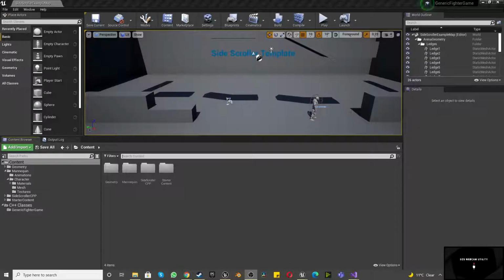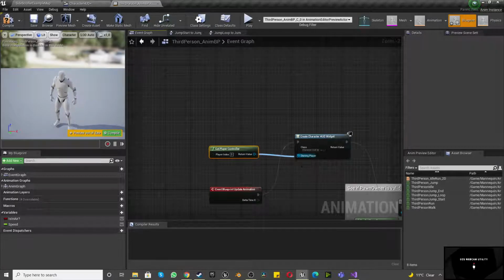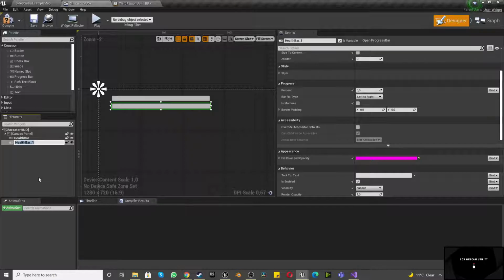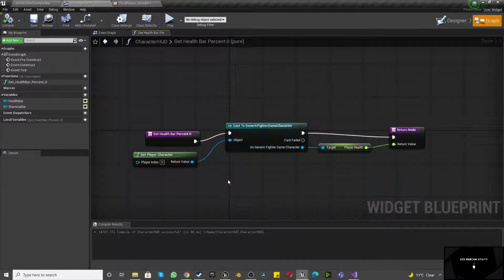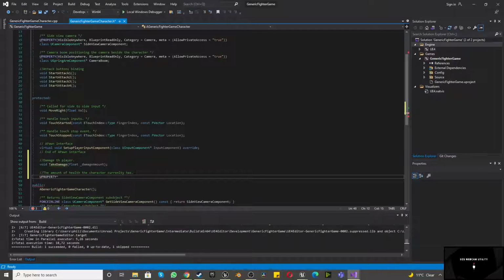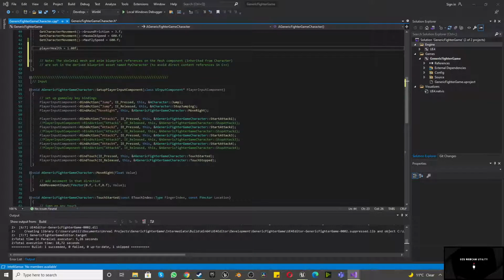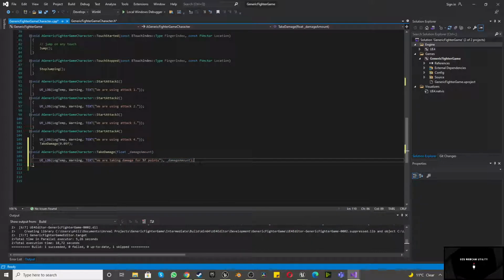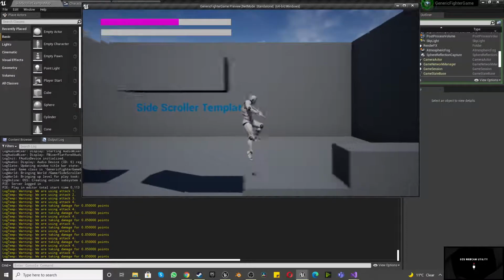Episode 2: HUD - Create a fighting game in Unreal 4 & 5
In this unreal tutorial we show you the entire process to setting up your fighting game HUD in unreal using both blueprints and c++. We create a health bar HUD and we make sure the health bar works by creating a damage output to watch the health bar float change as your character loses life.

This will act as a dev vlog and a follow along as you make your own bad ass fighting game to kick but ask questions later.

This will be updated almost every week, multiple times a week so that we can have a finished product within 2 years that could potentially rival the fighting game gods like Tekken, Mortal Kombat, Street Fighter, Super Smash bro's and Marvel vs Capcom.

If you ever wanted to make a vs game, a fighting game in unreal then this is the tutorial series for you. It is time you make your vision kick ass

P.S. I will be starting a patron and discord if there is enough interest